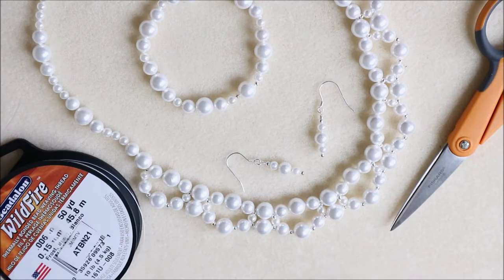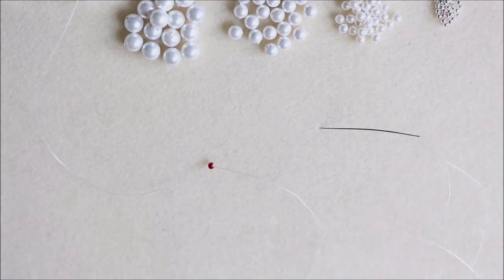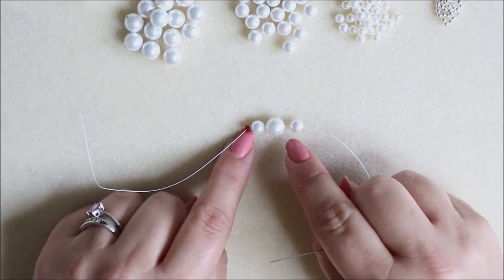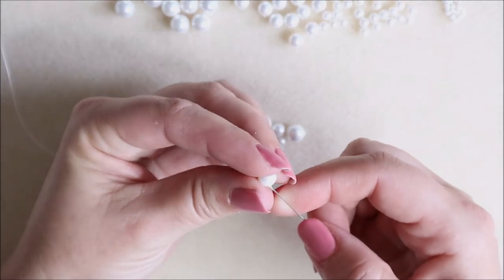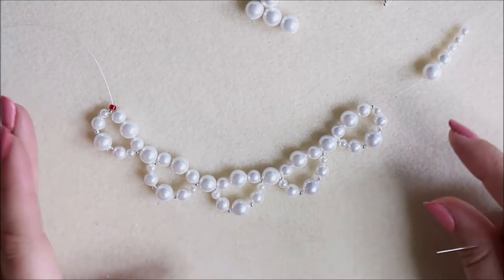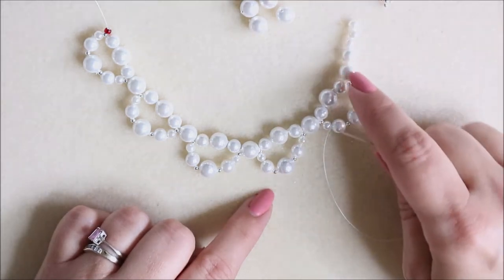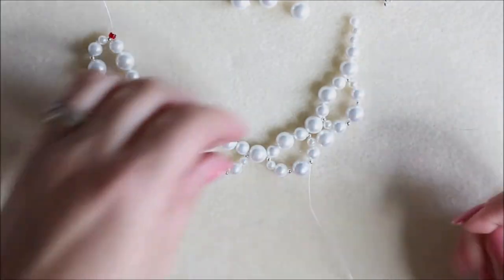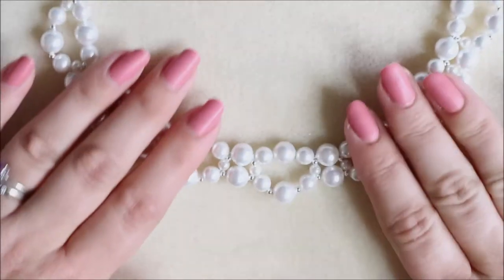JewelleryMaker | Viviane Lady of the Lake Necklace with Katie Parker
In this video, Katie Parker shows you how to create a scalloped necklace design using the shell pearls from the kit in sizes 8mm, 6mm, and 4mm. Also included in the kit are the 2mm beads which I have used throughout the necklace.